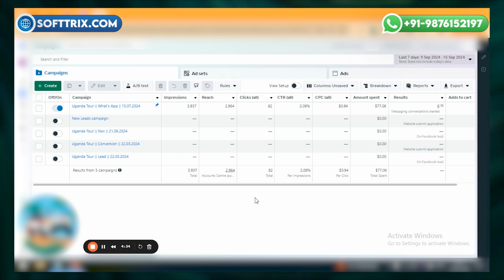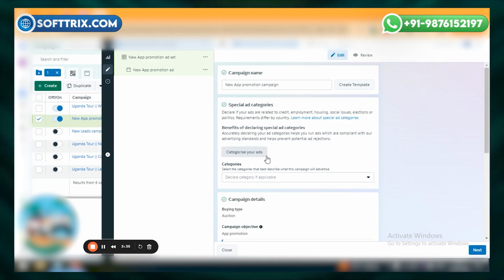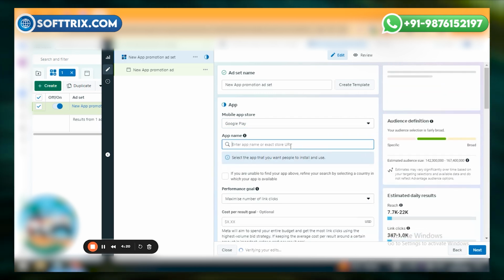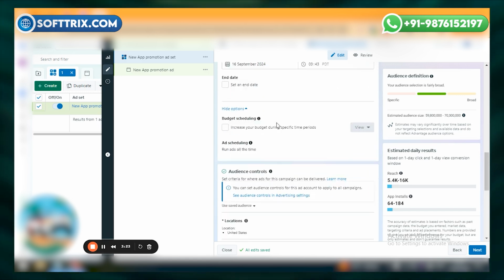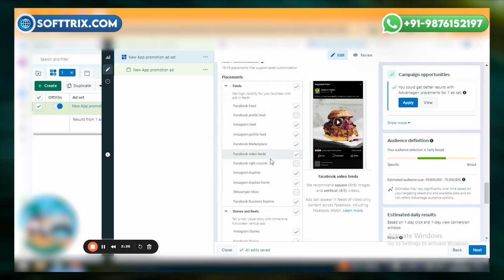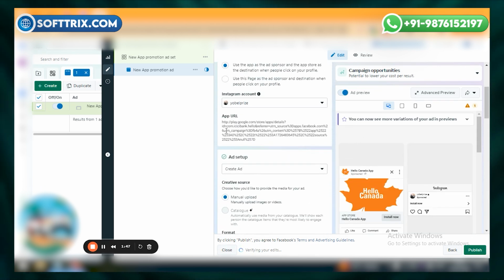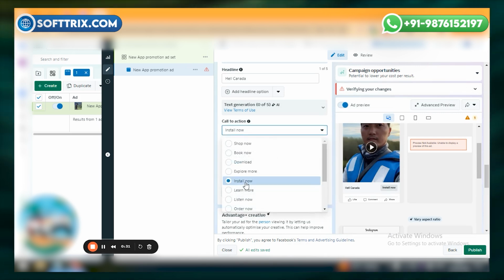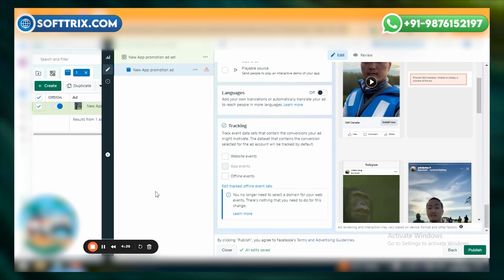How To Create an App Installation Campaign in the Facebook Ads Account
Learn how to create an effective app installation campaign on Facebook Ads 📱. Discover how to set up, target, and optimize your campaign to maximize app installs from Google Play and Apple App Stores 🚀.

*Our Tools*

Timestamps:-
0:00 - Introduction
0:34 - Setting up the campaign
1:52 - Targeting and budgeting
3:48 - Choosing placements
5:00 - Creating the ad
6:35 - Publishing the campaign
7:30 - Conclusion

Today, our topic is how to create an app installation campaign in Facebook Ads 📱. An app install campaign lets us send visitors directly to Google Play Store or Apple App Store so they can easily install and use our app 🚀. So, without wasting any time, let’s dive into the video 🎥.

Introduction Hello everyone 👋. Today, we’ll learn how to create an App Install campaign in Facebook Ads. This campaign helps maximize our app installs in the Google Play Store or Apple App Store 🌟. Let me show you how to do it so you can achieve great results from your ads 👍.

Setting Up the Campaign To create the App Install campaign, click on “Create” in the dashboard 🖱️. Choose the “App Promotion” section and select the “Manual” option for more control over targeting, age, and other details 🔧.

Targeting and Budgeting Click “Continue” to go to the campaign level 🎯. Choose the “App Promotion” objective. In the Ad Set section, select your app and the respective store (Google Play or Apple App Store) 🏪. Enter your app name, set your goal (e.g., maximize installs), and set your daily budget 💰.

Choosing Placements In the audience section, choose between Advantage Plus or Manual Audience. Select your targeted location, age group, gender, and detailed targeting 🧑‍🤝‍🧑. For placements, choose where you want to show your ads, like Facebook Feed or Instagram Feed 📲.

Creating the Ad In the Ad section, select your page and add an image or video 🎬. Write your ad content and choose a headline. Ensure the call-to-action button is set to “Install Now” 📥.

Publishing the Campaign Double-check everything, including the call-to-action button and links, then click “Publish” to launch your campaign 🚀.

Conclusion And that’s how you create an app install campaign in Facebook Ads!